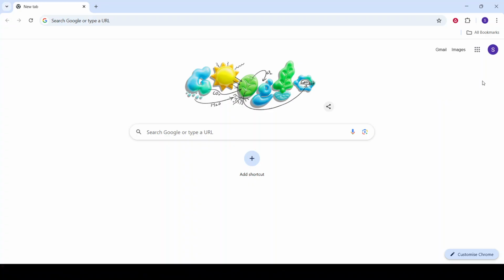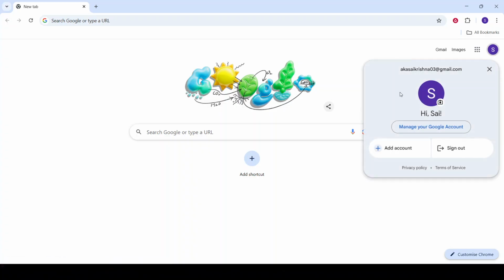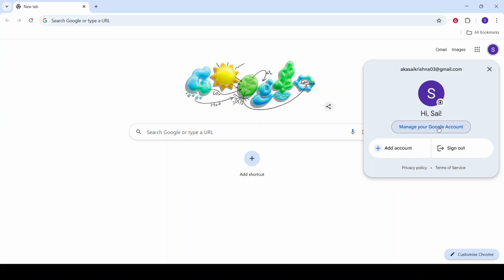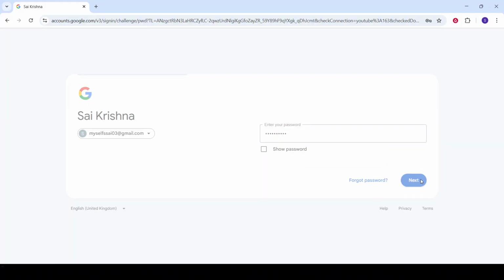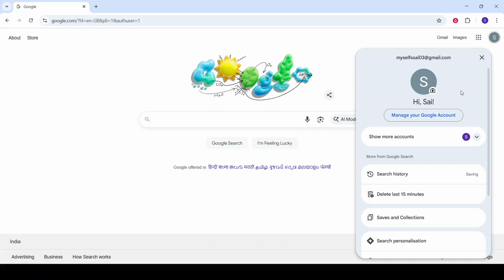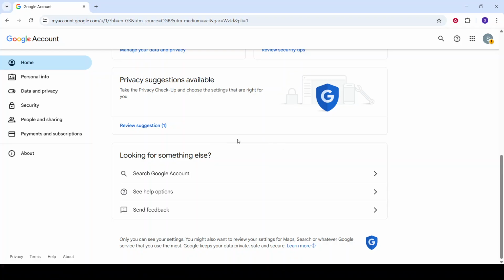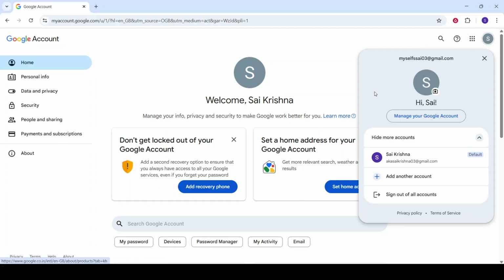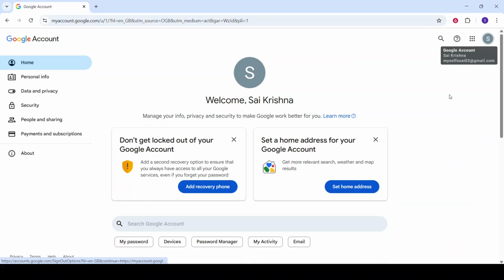How To Sign in as Someone Else Gmail and Google 2026 (Step By Step)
Learn How To Sign in as Someone Else Gmail and Google in this video.

In This Video, We'll Show You 👇
How To Sign In As Someone Else Google
Sign In As Someone Else Gmail
Sign In As Someone Else Google
Gmail Sign In As Another User
Google Sign In As Another User
Switch Gmail Accounts
Switch Google Accounts
Multiple Gmail Accounts
Multiple Google Accounts
Add Another Gmail Account
Add Another Google Account
Access Another Gmail Account
Access Another Google Account
Manage Multiple Gmail Accounts
Manage Multiple Google Accounts
Gmail Account Login